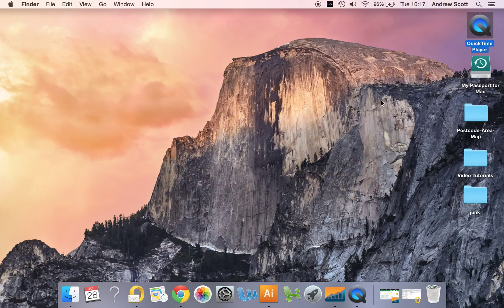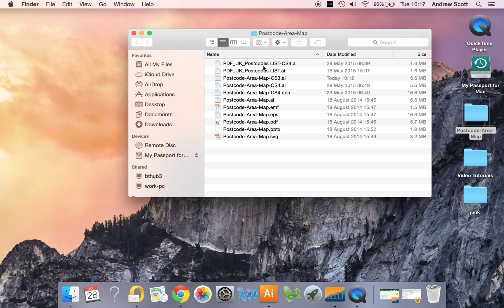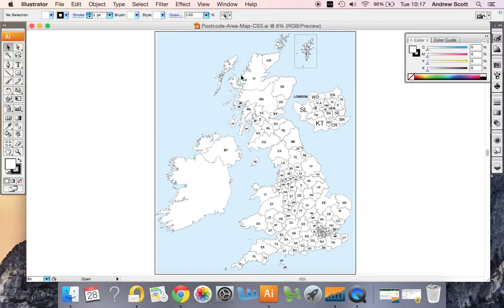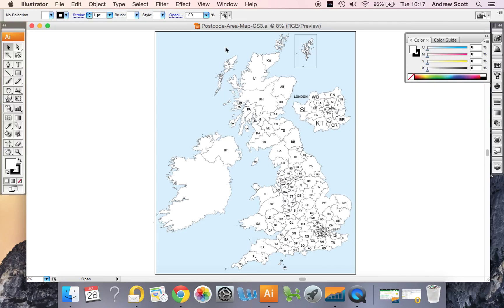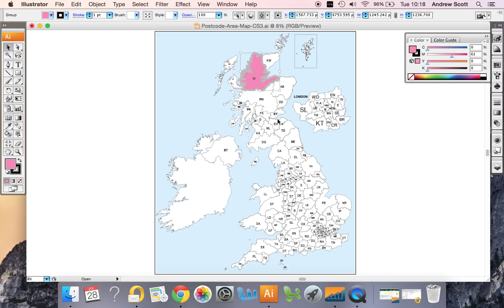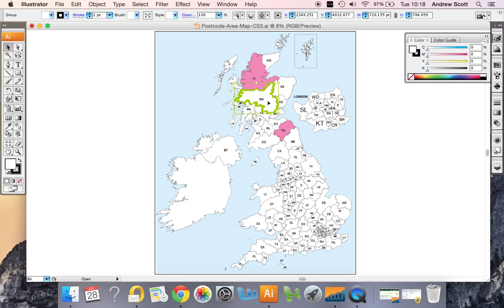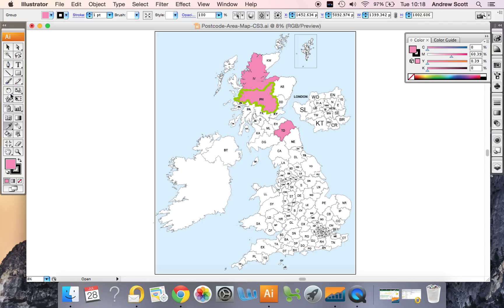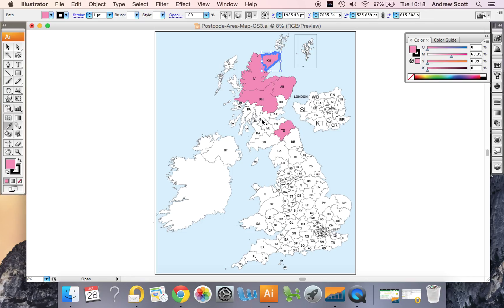UK Postcode Map Editing with Adobe Illustrator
How to edit one of our uk postcode maps using adobe illustrator vector editing software. Quickly download, open and edit postcode maps using illustrator. Colour postcode maps into different zones or territories and save as pdf, jpg or eps files for print or distribution by email.